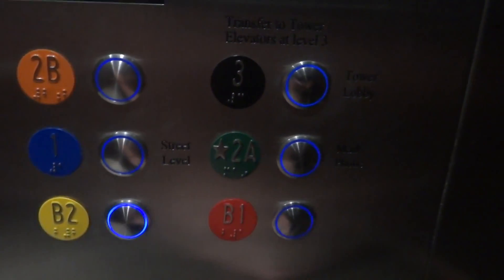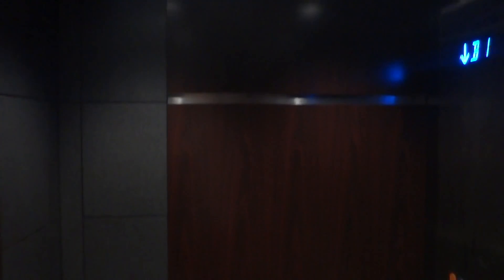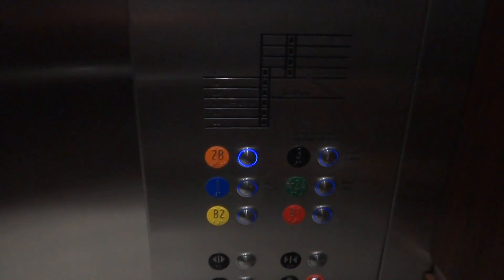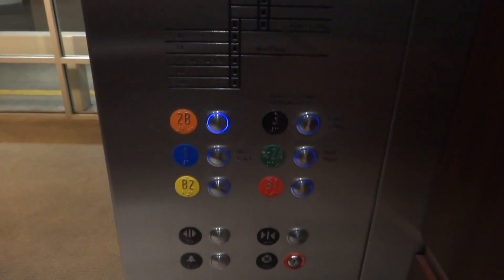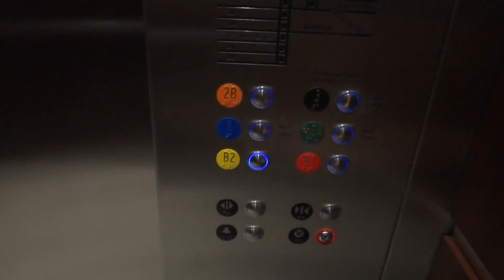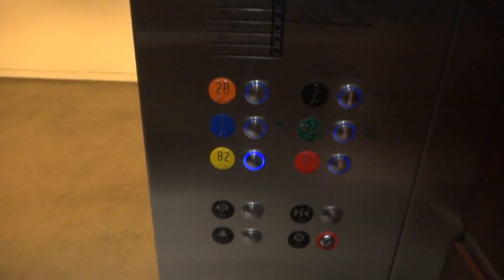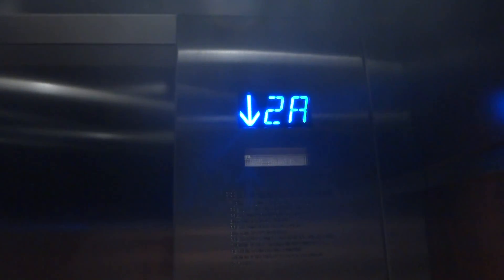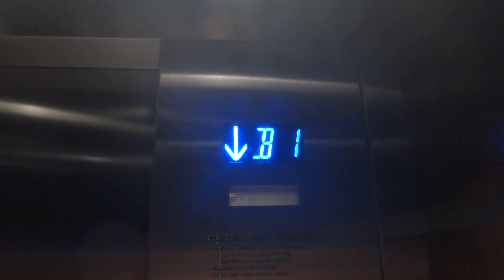Better Take: ThyssenKrupp Hydraulic Parking Elevators at 24 Greenway Plaza in Houston, TX.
(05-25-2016) Finally after one year, here's a better roundtrip take of the parking elevators.

This modernization is simply just a slap on mod. The hydraulic units and pump are Dover. These elevators used to have Lexan fixtures, then in 1996, it was modernized by Dover, then again in 2012 with a slap on mod by ThyssenKrupp. Floor passing chimes are original from the Lexan days. Service elevator received the same slap on treatment in 2012, however it was originally Lexan before the slap on.

Tech Specs:
Brand/Manufacturer: ThyssenKrupp
Type: Hydraulic
Speed (estimated): 100 FPM
Capacity: 2500 LBS
Floors Served: B2-3
DT Rating: 2 Rumbles/vibrates. Elevator 12 (elevator on the right facing the call button) DT rating borders to a 4 because it's louder.
Individual Information about DT Ratings:
Elevator 10: Only have been on it once, so can't really tell any information other than it's just a typical elevator.
Elevator 11: It has a "bass" like motor, which also gives out two tones in person. However, this elevator has had some problems before. It was low on oil once, which gave out a huge rumbling noise while leveling on 3 (this was off-camera, I was heading up to the lobby like a normal person). It has broke down on me once while going up to 1. The whole motor just stopped without leveling, and the doors wouldn't open. I kept pressing every button (except the alarm and phone buttons), and the elevator wouldn't budge. 20 seconds later, it went up to 2A and let me out there. Floor passing chime is different compared to the other two (more muffled). This was the elevator that I filmed in this video.
Elevator 12: The motor is super loud unlike the other two, and it scared me once that I covered my ears just in case if it was low on oil. It's just your typical hydraulic elevator outside of that. Also, the fan is always off, which could border the rating to a 5.